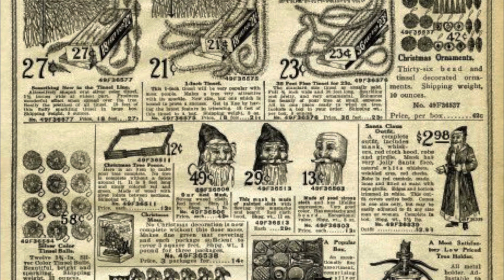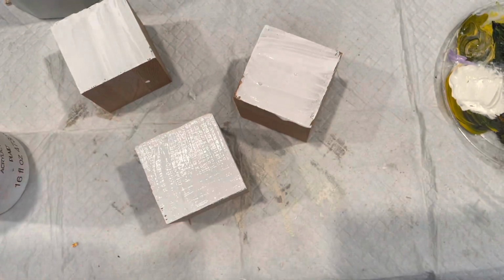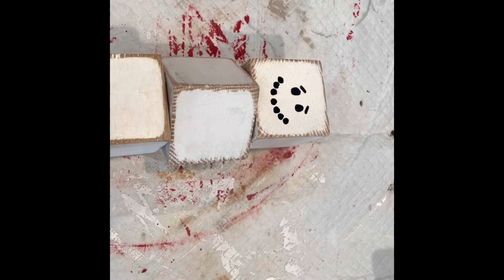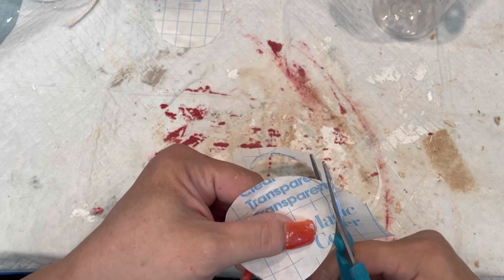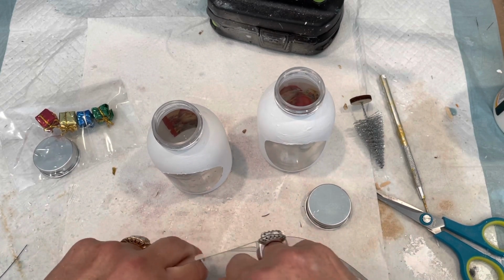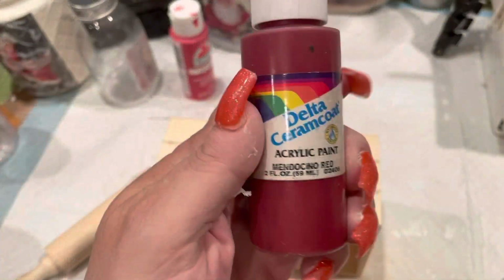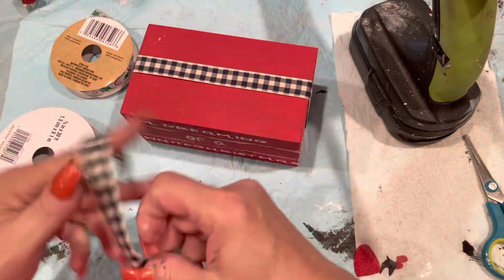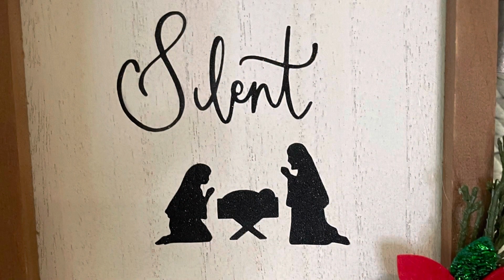5 for 5 Challenge/Creating On A Budget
This is the 5 for 5 Challenge. We create 5 crafts for under $5.00.
Creating on a budget is the name of the game. Most of my items came from Dollar Tree.

Hosts are

Check out my boards. I have 4K + followers. And 51 thousand pins